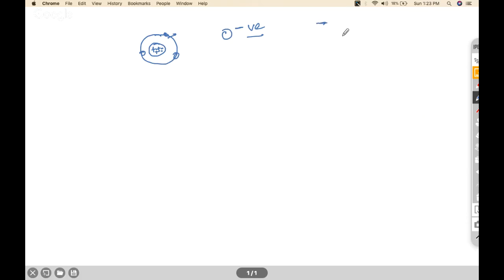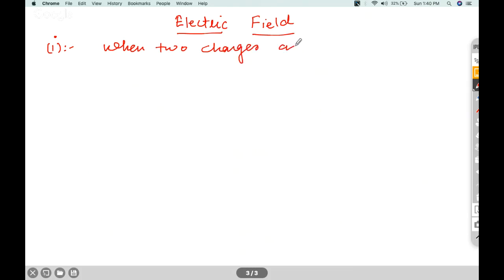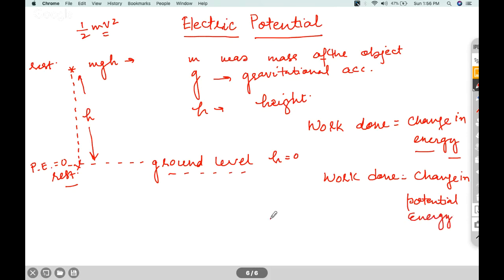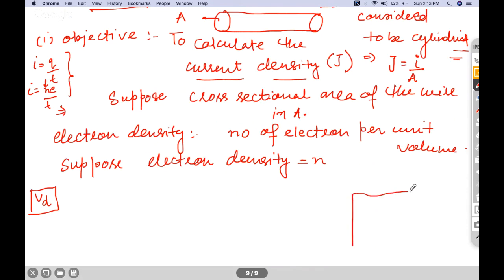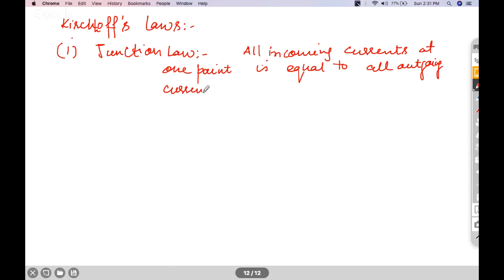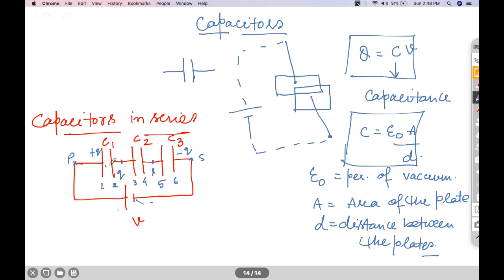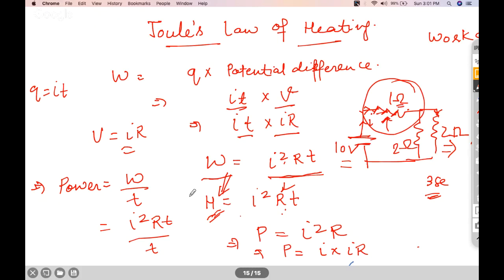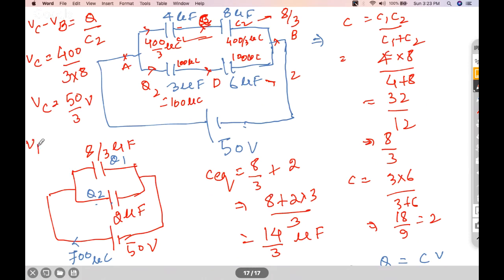ELECTRICITY REVISION CLASS